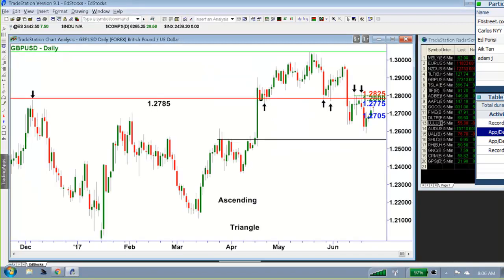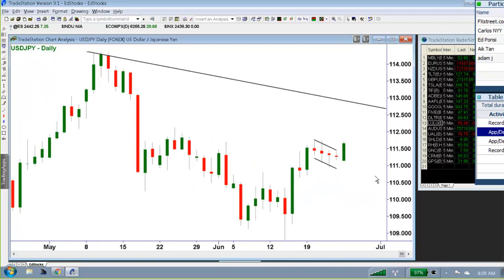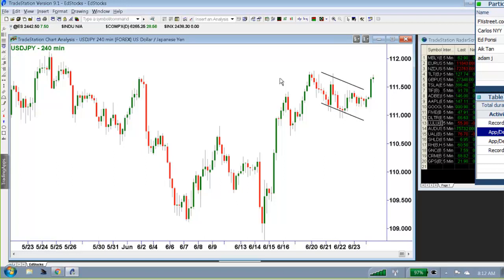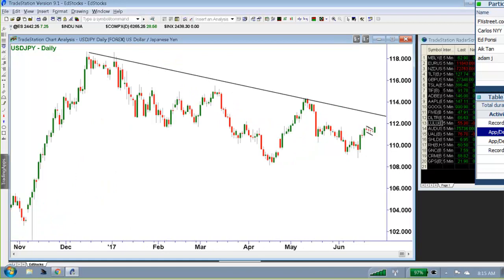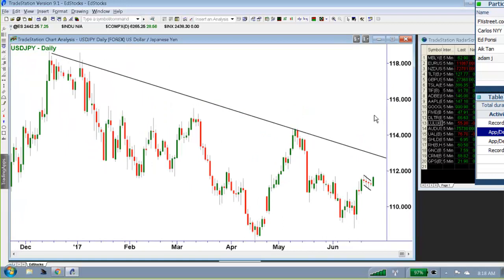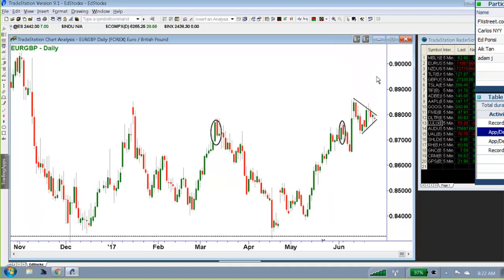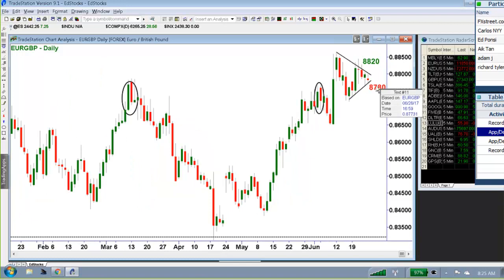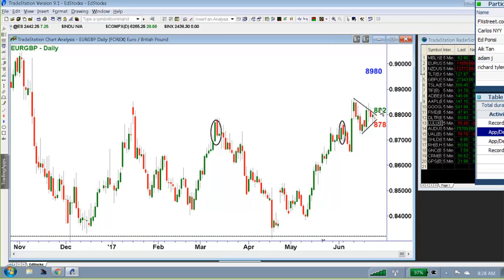US Pre-Market Open: EURGBP setup, USDJPY analysis